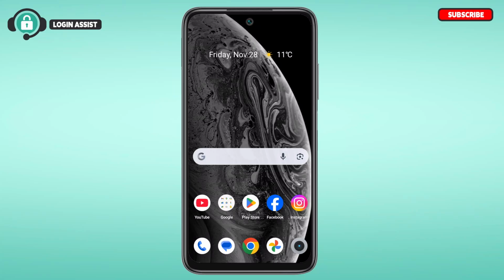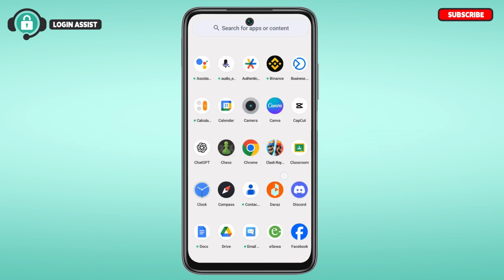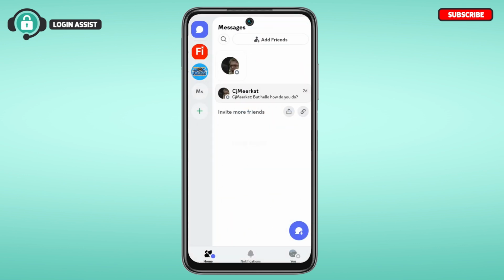How To Favourite Chats On Discord 2026 | Mark Chat Conversation Favorite | Discord Mobile App Guide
How To Favourite Chats On Discord 2026 | Mark Chat Conversation Favorite In Discord Account | Discord Mobile App

Follow these steps to favourite chats on Discord:
1: Open the Discord application.
2: Tap on the Message icon at the top left.
3: Locate the chat/group chat you want to favourite.
4: Long-press on it and tap the Favorite option.
With these steps, you can mark a chat conversation as a favorite on Discord.

Watch this tutorial video for the process and steps to favourite chats on Discord.